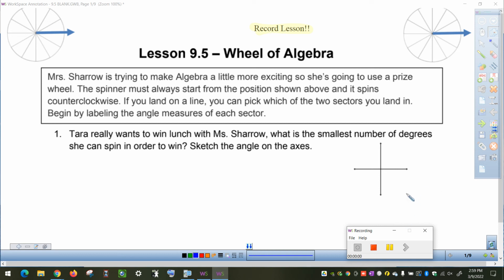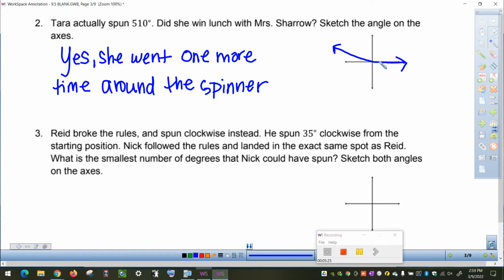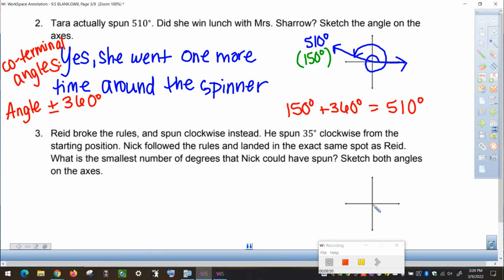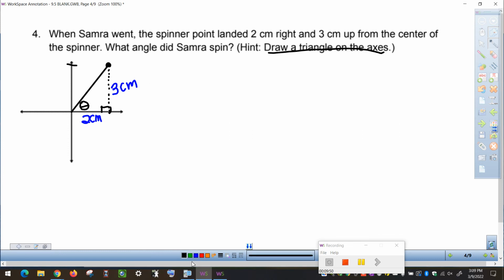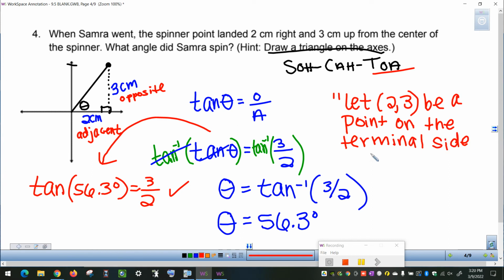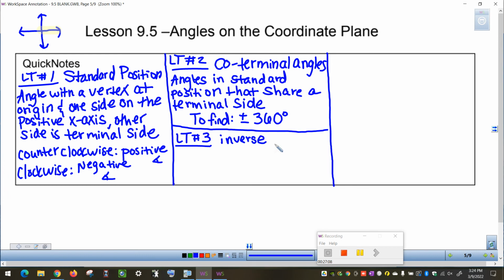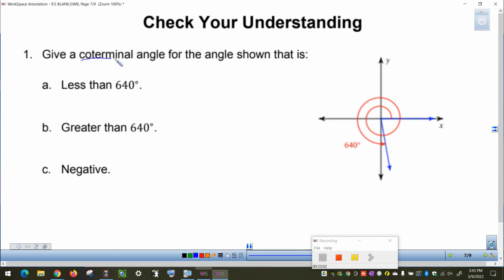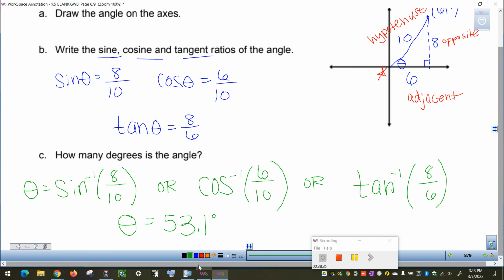9.5 Lesson NEW